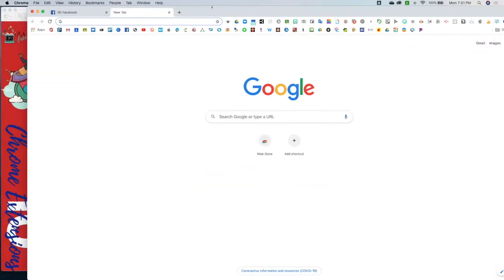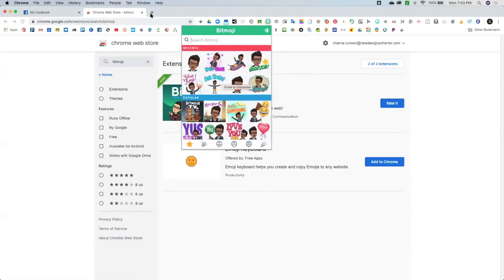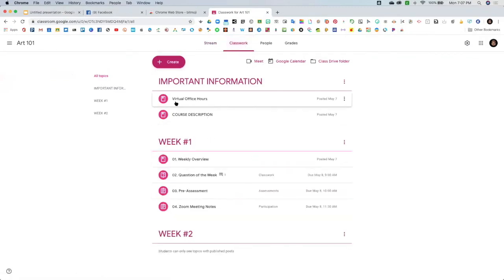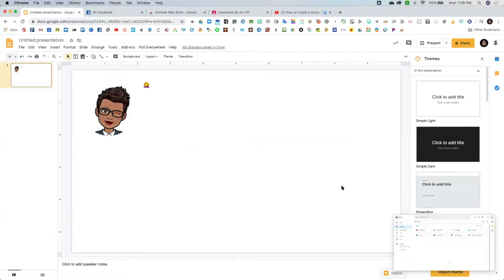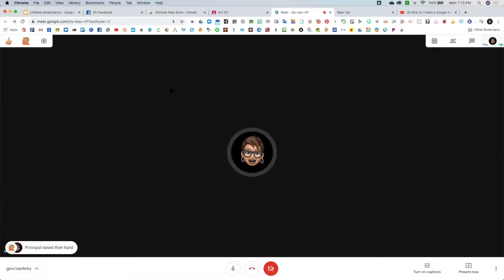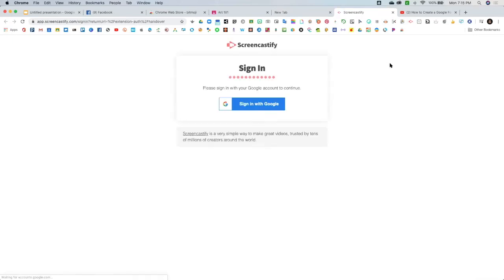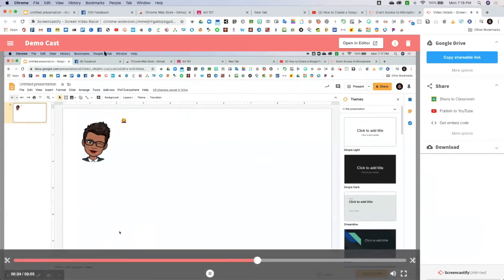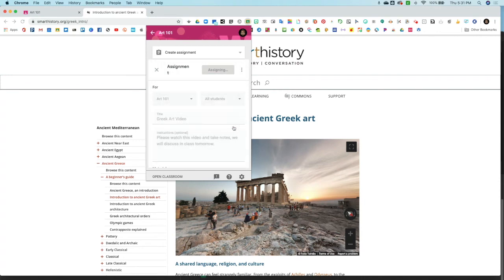10 Chrome Extensions for Distance Learning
This is a very basic overview of the Top 10 Chrome Extensions that have helped me navigate through distancelearning.